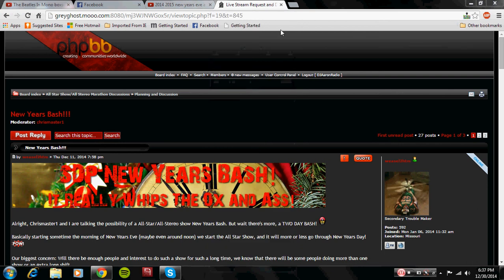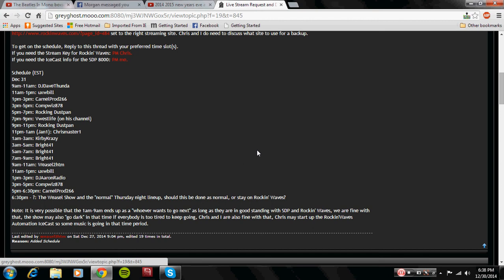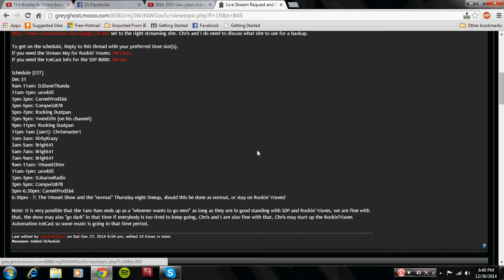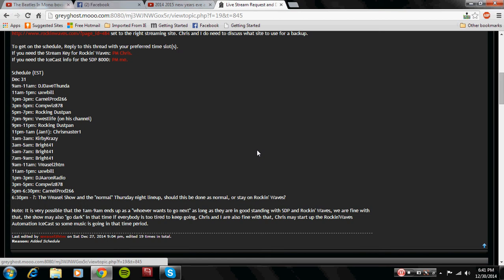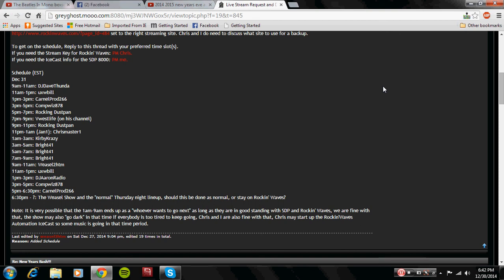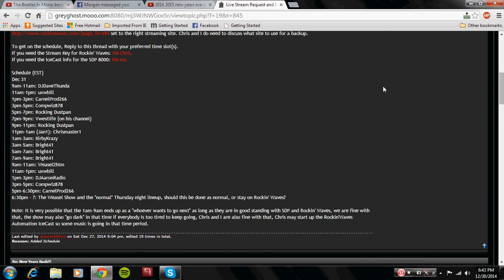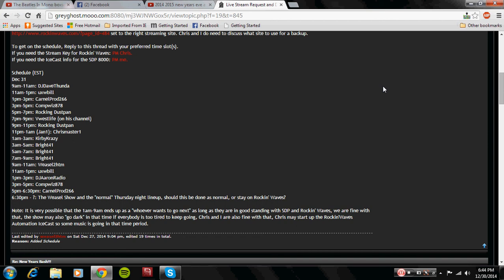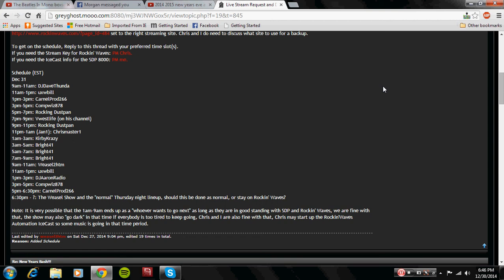New years eve bash 2014-2015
Schedule (EST)
Dec 31
9am-11am: DJDaveThunda
11am-1pm: uxwbill
1pm-3pm: CarnelProd266
3pm-5pm: Compwiz878
5pm-7pm: Rocking Dustpan
7pm-9pm: Vwestlife (on his channel)
9pm-11pm: Rocking Dustpan
11pm-1am (Jan1): Chrismaster1
1am-3am: KirbyKrazy
3am-5am: Bright41
5am-7am: Bright41
7am-9am: Bright41
9am-11am: Weasel2htm
11am-1pm: uxwbill
1pm-3pm: DJAaronRadio
3pm-5pm: Compwiz878
5pm-6:30pm: CarnelProd266
6:30pm - ?: The Weasel Show and the "normal" Thursday night lineup, should this be done as normal, or stay on Rockin' Waves?

Note: It is very possible that the 1am-9am ends up as a "whoever wants to go next" as long as they are in good standing with SDP and Rockin' Waves, we are fine with that, the show may also "go dark" in that time if everybody is too tired to keep going, Chris and I are also fine with that, Chris may start up the Rockin'Waves Automation IceCast so some music is going in that time period.